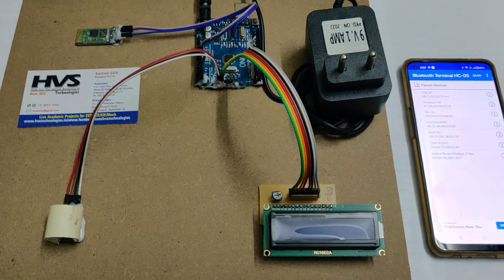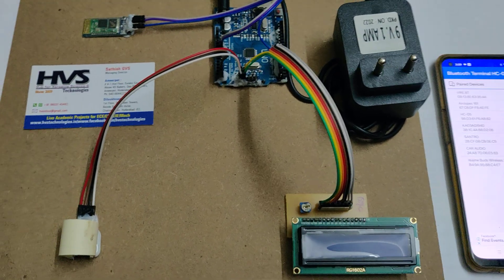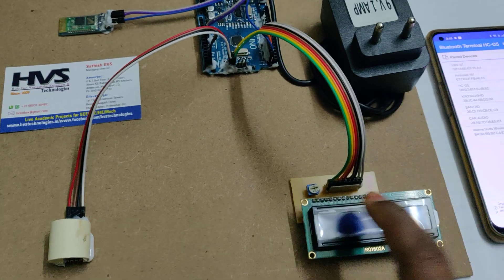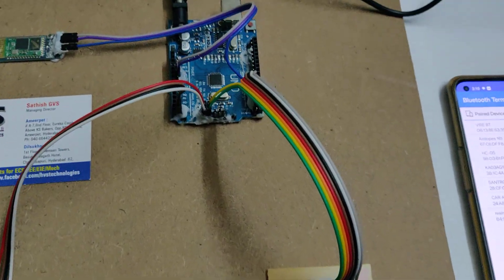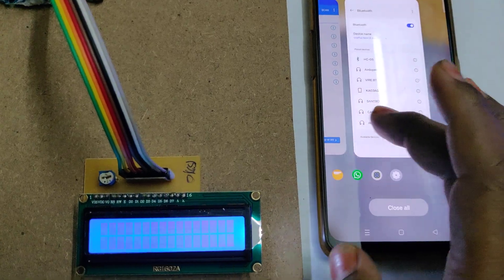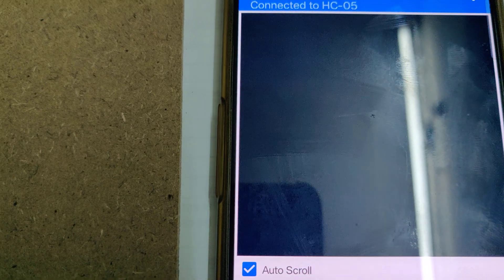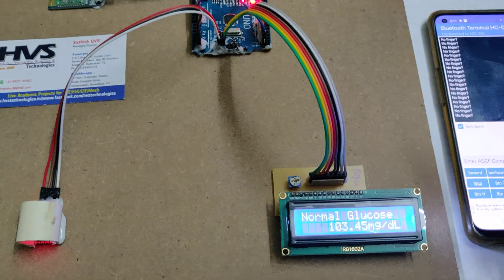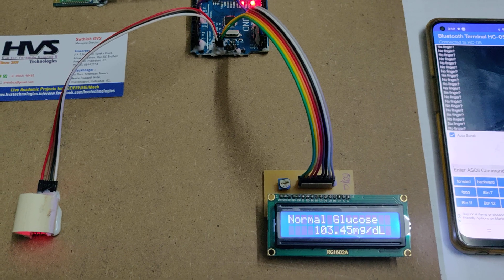HVS-3668. Noninvasive Glucose Concentration Measurement System bluetooth monitoring NIR glucose.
ABSTRACT: Non-invasive Glucometer with Bluetooth Monitoring
Diabetes is a common chronic disease in mostly all countries worldwide. The most commonly used method to measure glucose levels in blood is an invasive method which is painful, expensive and danger in spreading infectious diseases. Over a long term, the invasive method results in damage of finger tissues. As an alternative, the noninvasive method can be used which facilitates frequent testing, relieves pain and discomfort caused by frequent finger pricks. A noninvasive method of glucose level measurement is proposed. The variation in the intensity of NIR light received from the photo detector after passing through the finger is used to determine the glucose level of blood. The measured glucose level is displayed in LCD display and also transmitted to the android application which is created in the mobile phone to display and store data via Bluetooth. If the device detects any abnormal data, it will activate the Buzzer for alert. To achieve this task Arduino loaded program written in embedded C language.

The major building blocks of this project are:
• Power supply.
• Arduino UNO.
• NIR module.
• LCD display.
• Hc-05 Bluetooth.
• Buzzer.

Software’s used:
• ARDUINO IDE.
• Embedded C language.